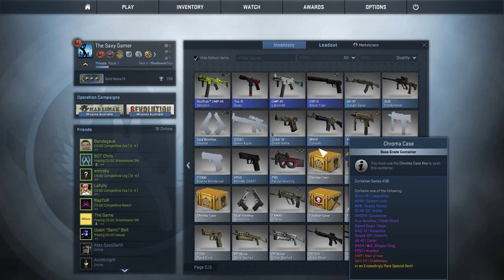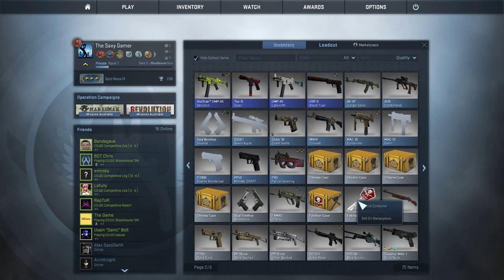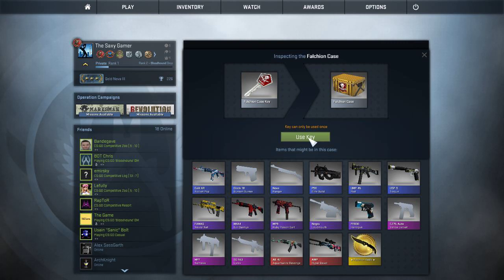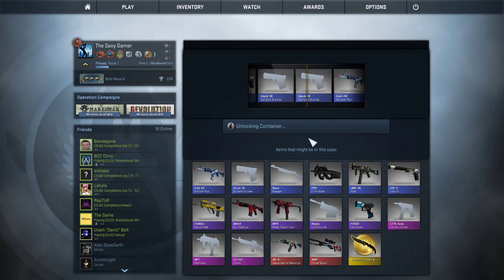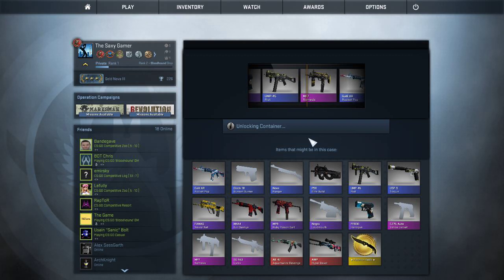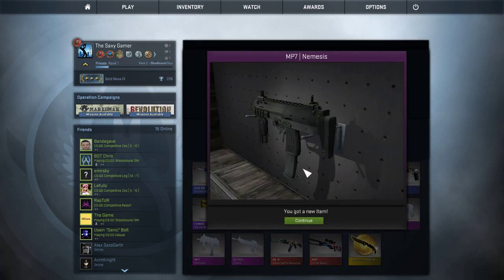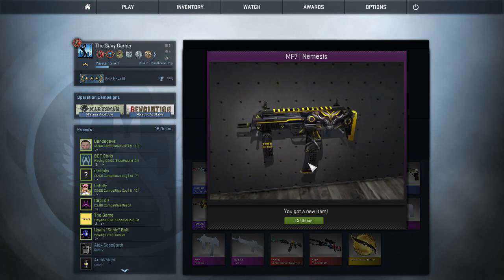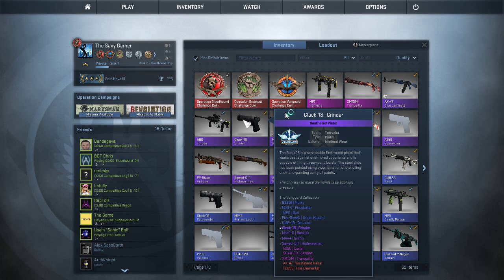CS:GO Falchion Case Unboxing! Operation Bloodhound Hype!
If you care to donate skins/cases/keys, here is my steam trade

In the first operation match I played, I got a case from the operation.  Here's what I got...